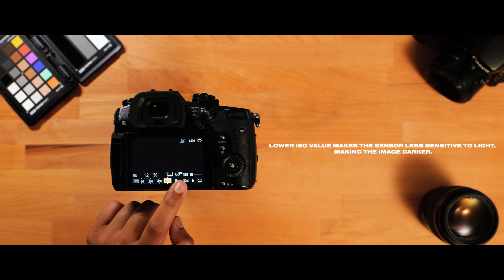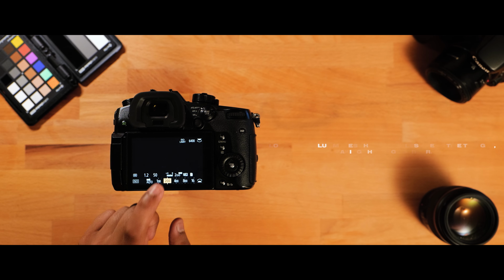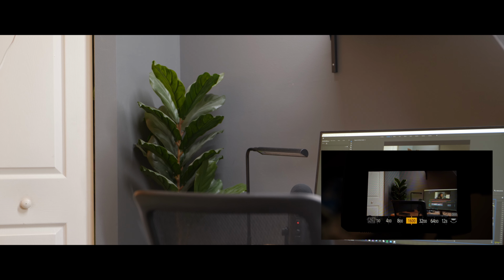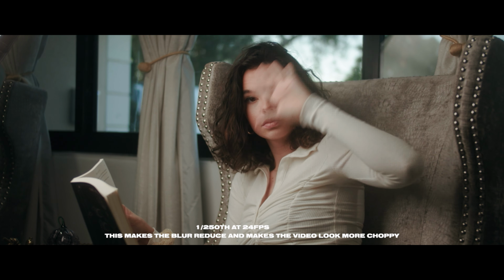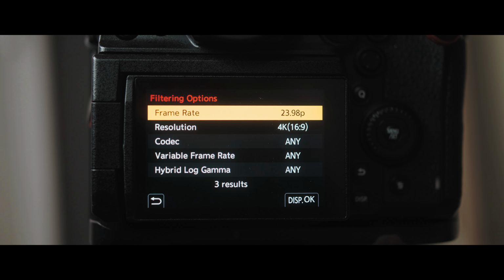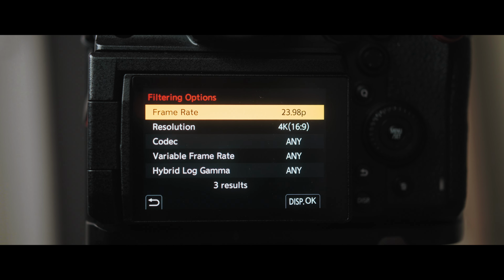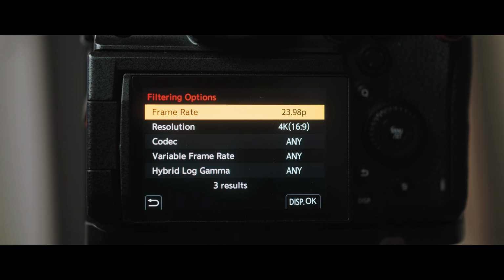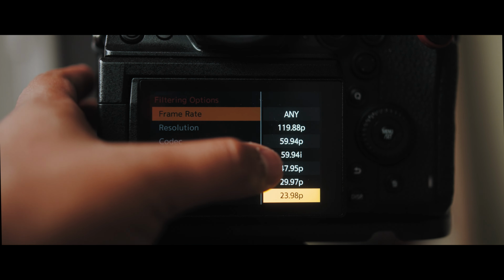Video Basics in 4 minutes: The Exposure Triangle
Whats going on! Starting with a new camera can be intimidating but here is a quick rundown on one of the most important concepts for videography in just four minutes.
Understanding aperture, iso and shutter speed is crucial to shooting in manual and having full control of your image.
MB01QLYMPFXUB7L